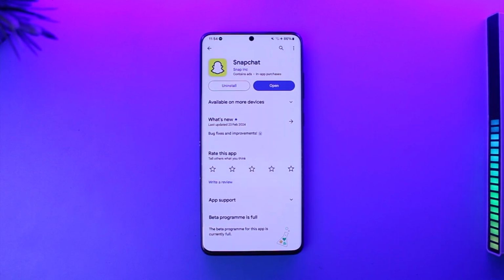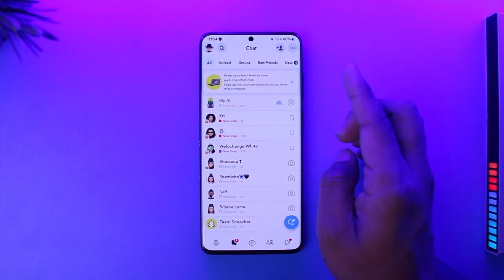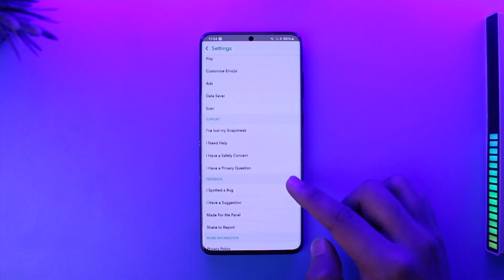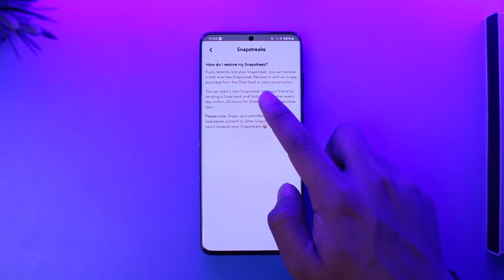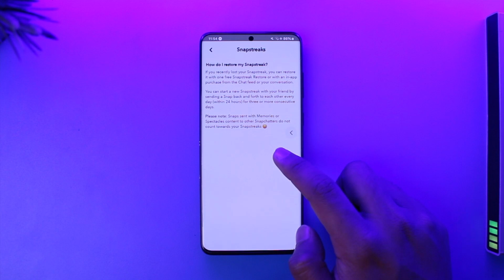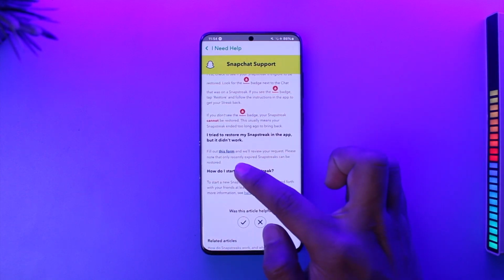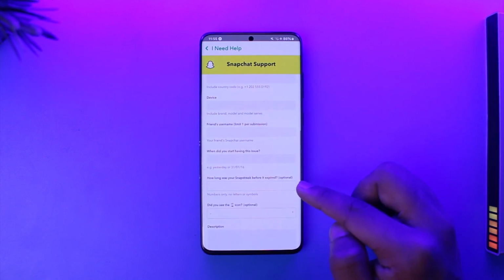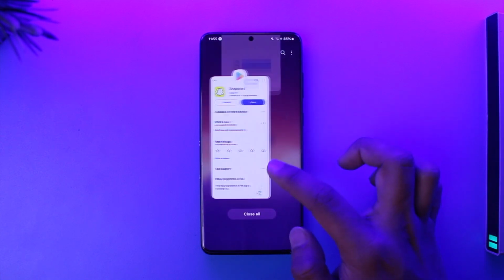How To Restore Snapchat Streak !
In this tutorial video, I am simply going to show you how you can restore your Snapchat streak.

~Chapters:
0:00 Introduction
0:11 Restore Snapchat Streak
1:20 Conclusion